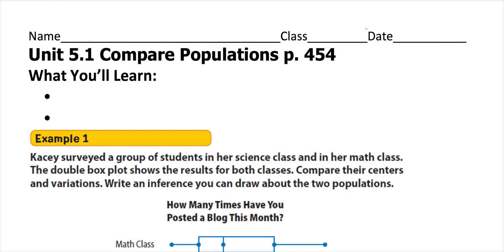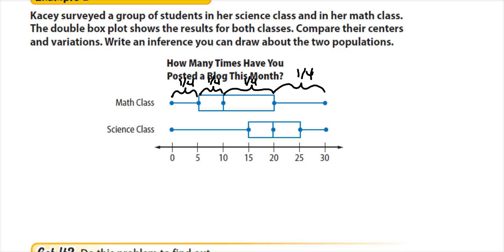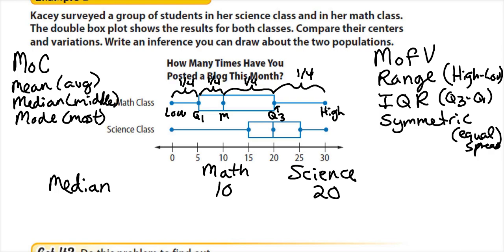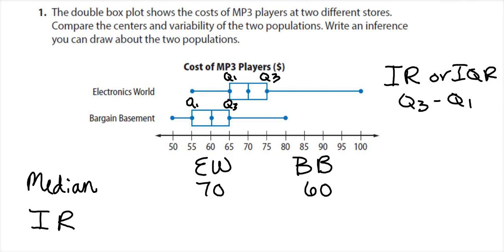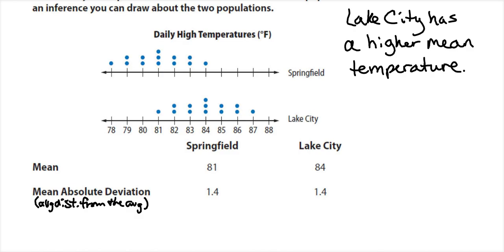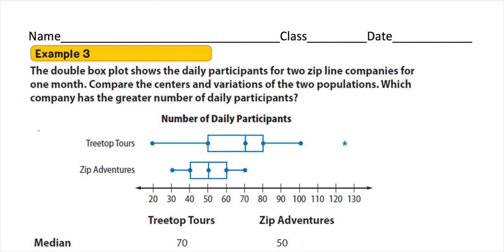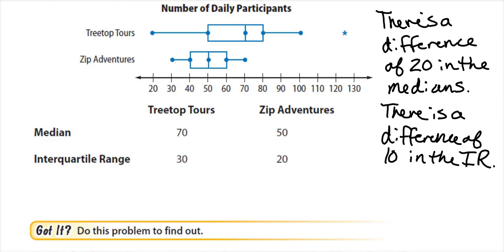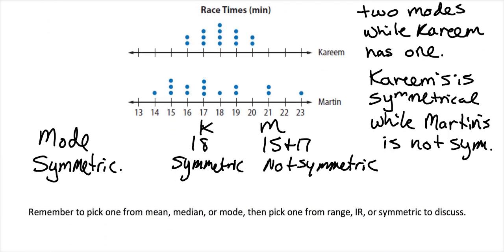5.1 Compare Populations